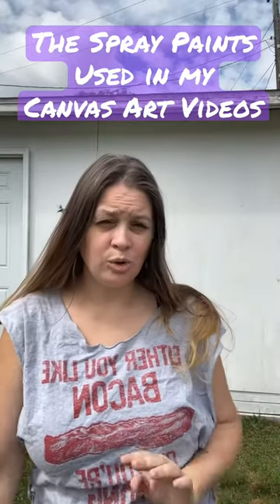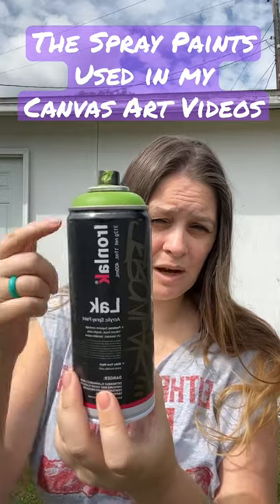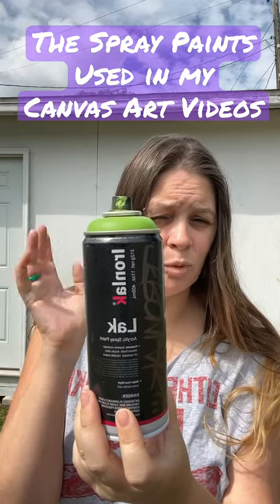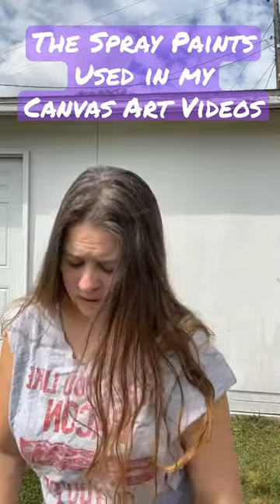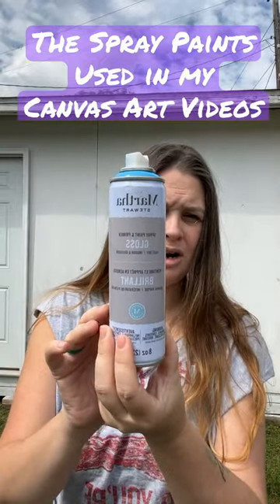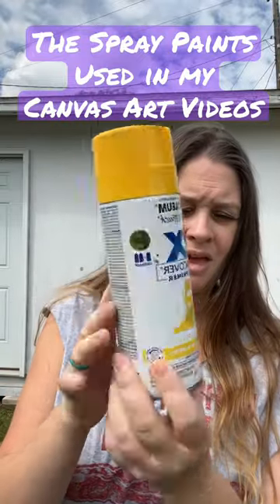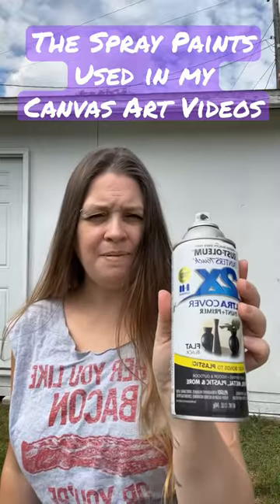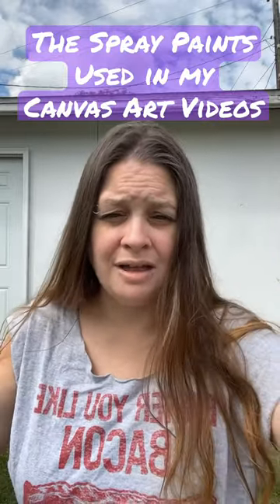Here are the Spray Paints used in my canvas art videos